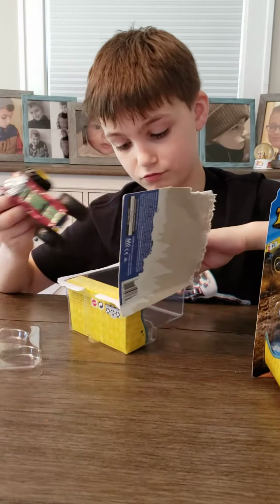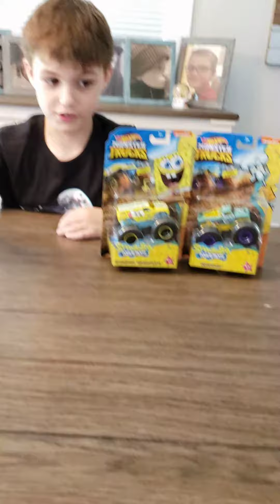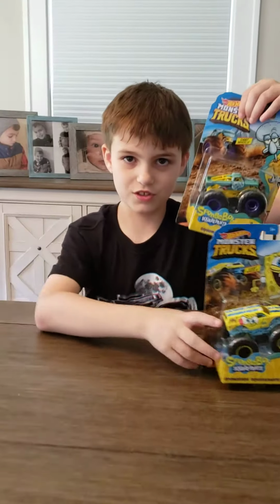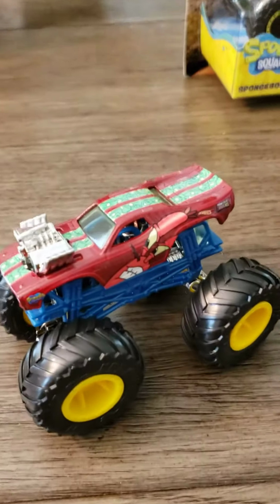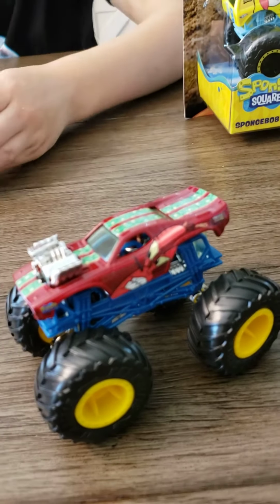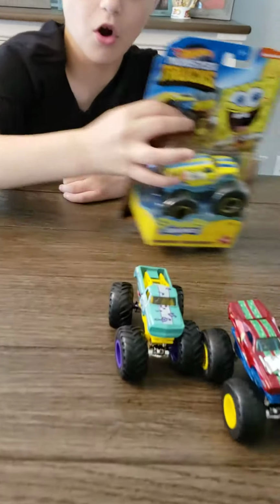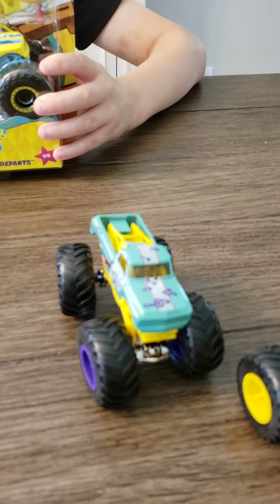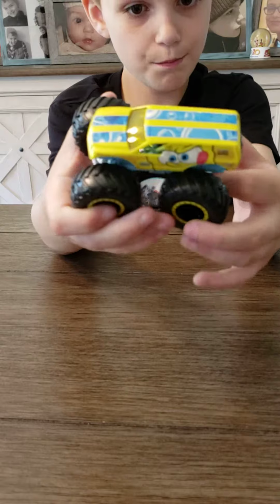SpongeBob Monster Truck Unboxing